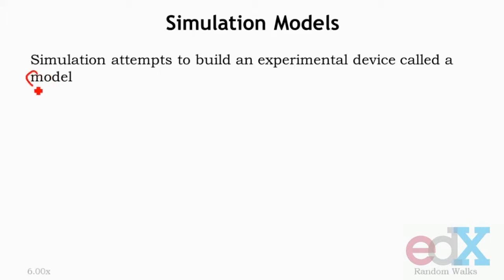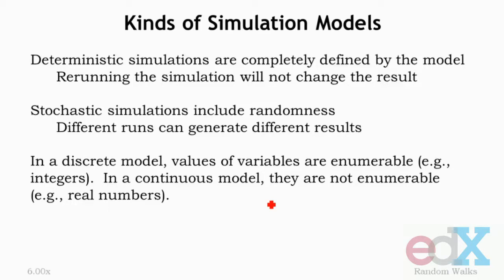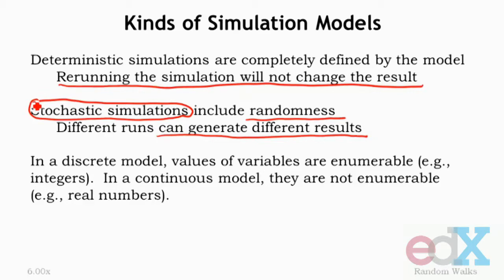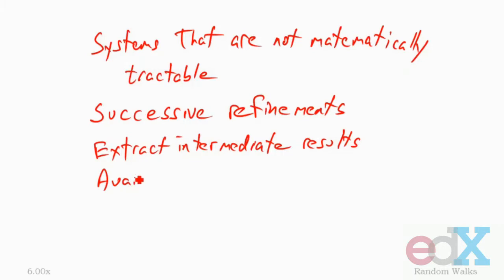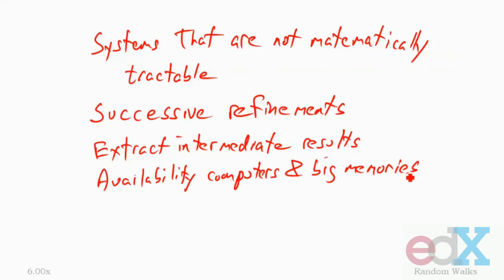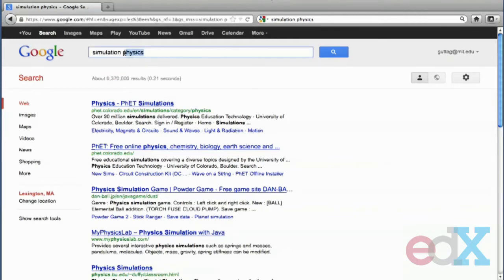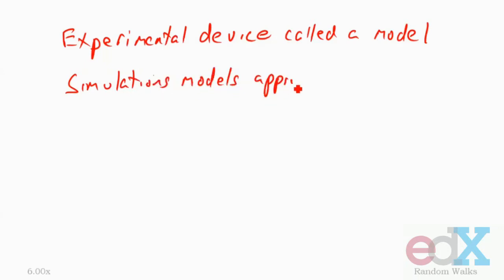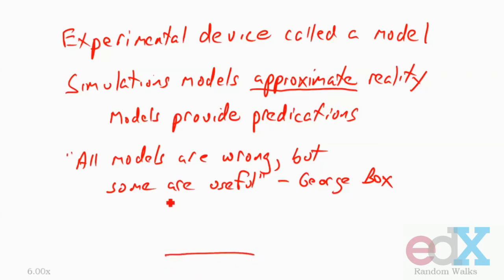Random Walks M 600X FA12 L12 4 100